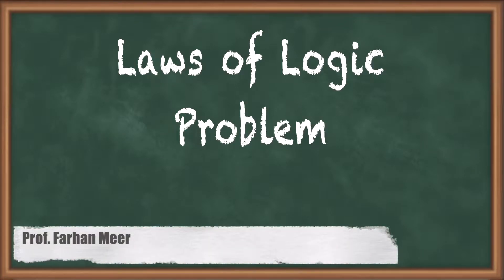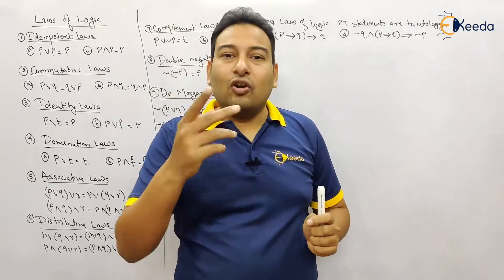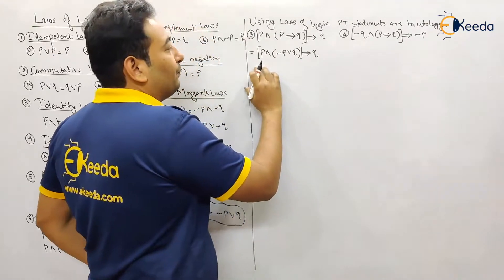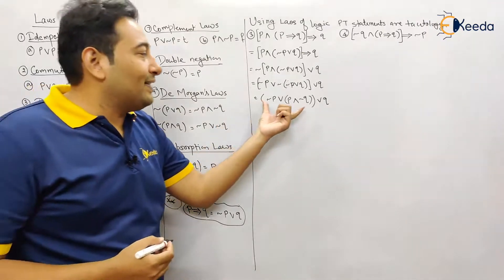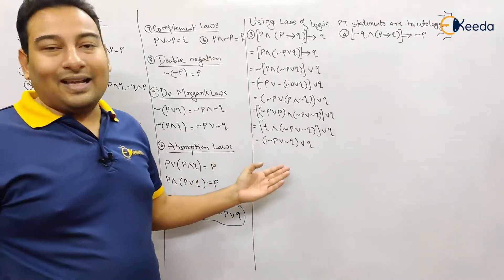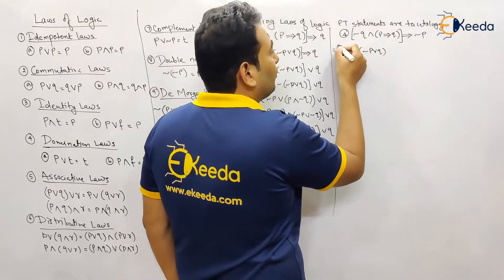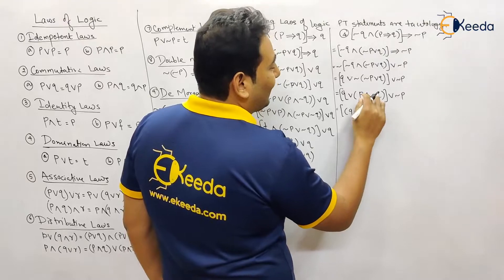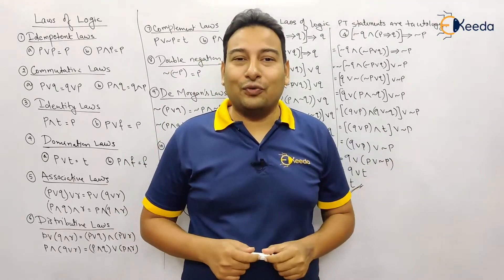Laws of Logic Problem 3 and 4 - Logic - Discrete Mathematics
Video Name - Laws of Logic Problem 3 and 4

Chapter - Logic

Happy Learning